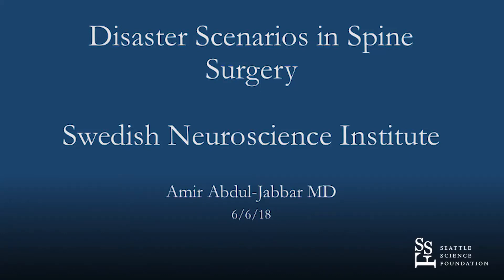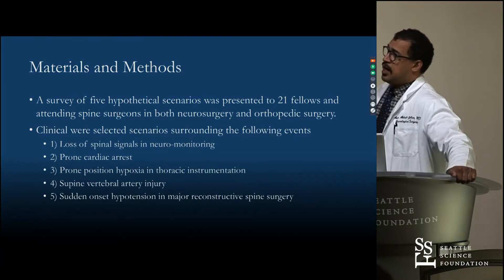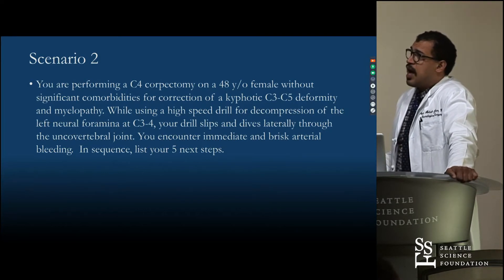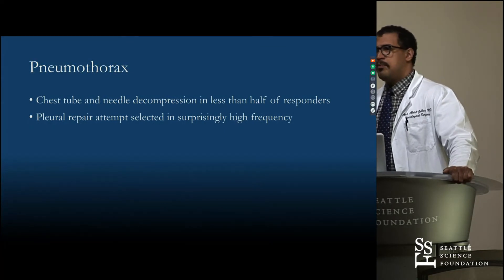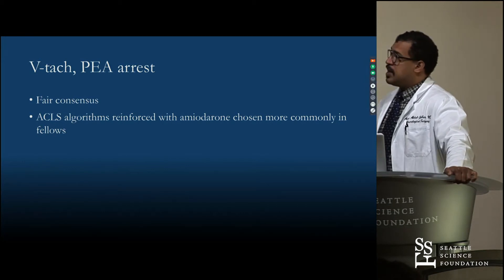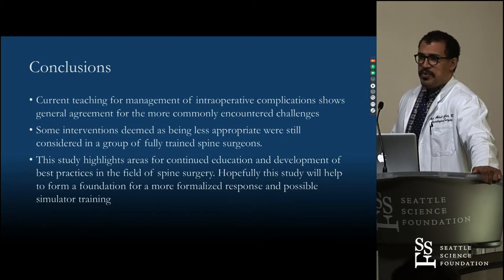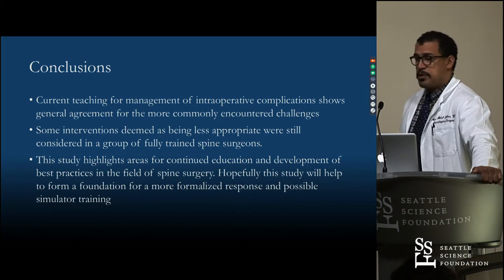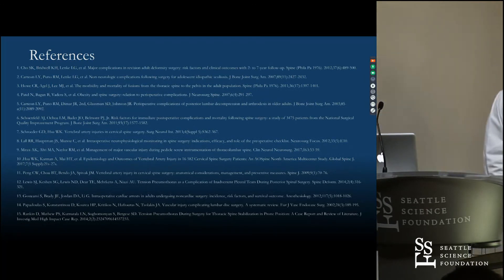Disaster Scenarios in Spine Surgery - Amir Abdul Jabbar, MD